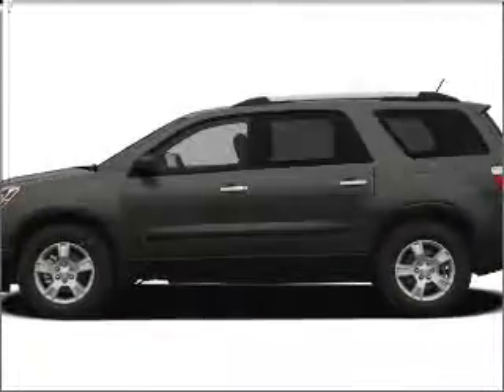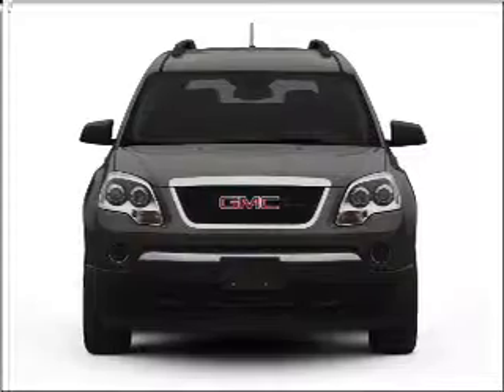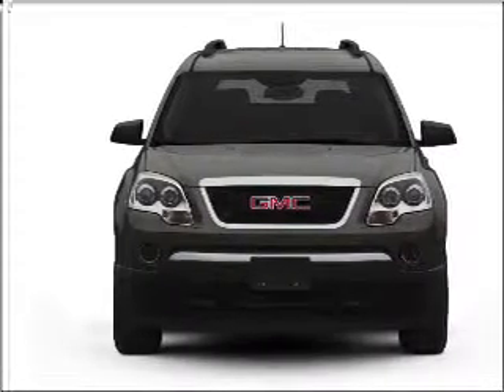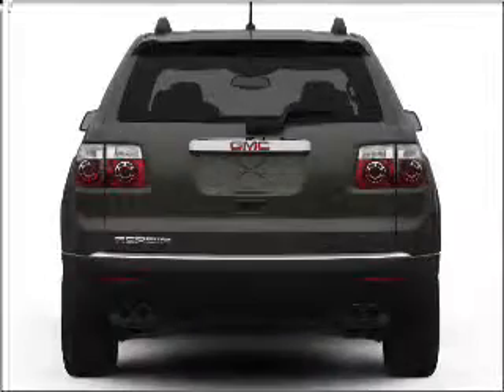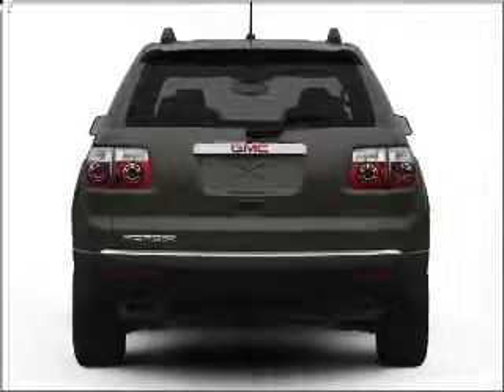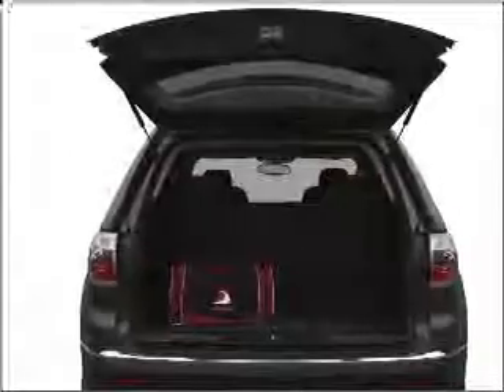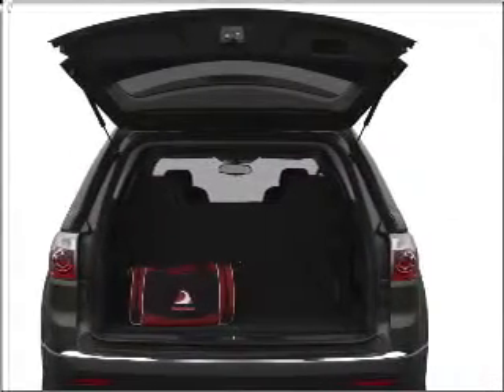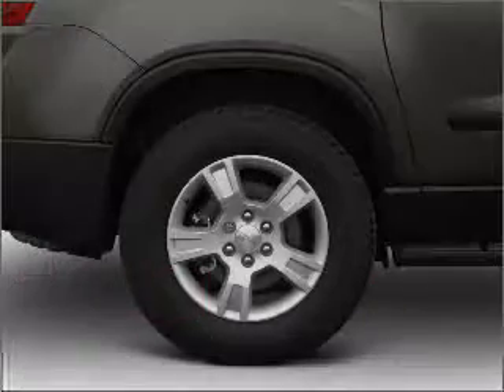2011 GMC Acadia - Fairborn OH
Year: 2011
Make: GMC
Model: Acadia
Trim: SLT
Engine: 3.6 liter 6 cylinder 24 valve
Transmission: 6-Speed Automatic
Color: Dark Blue
Mileage: 0
Address:
1105 N Central Ave